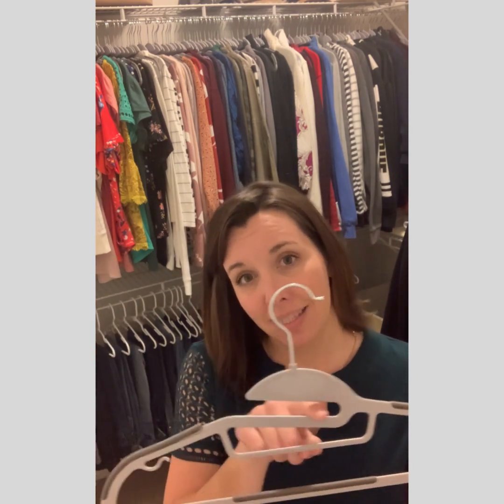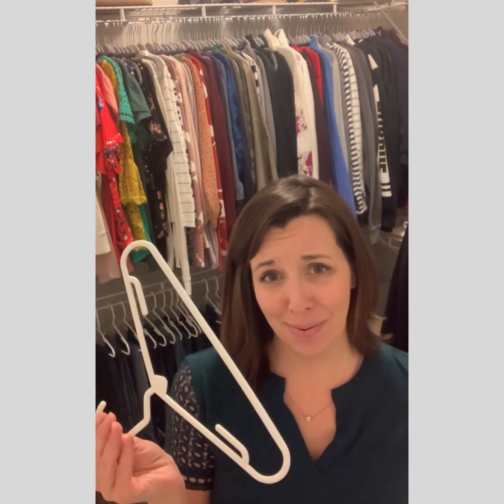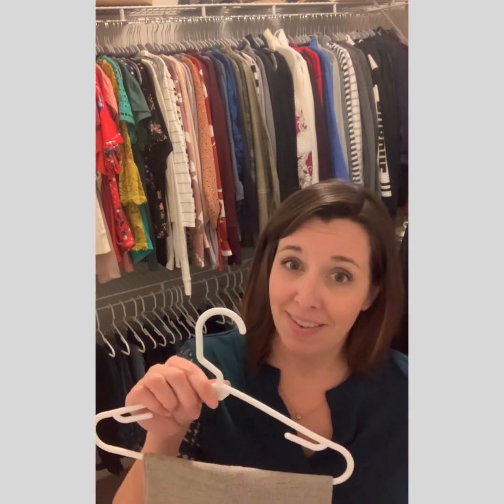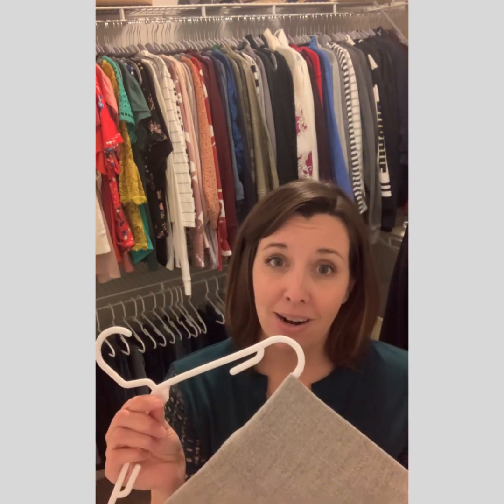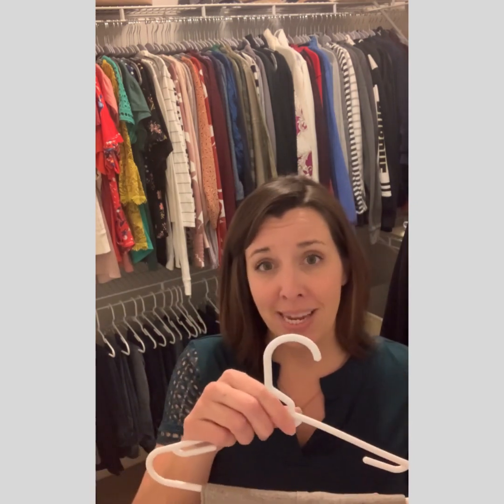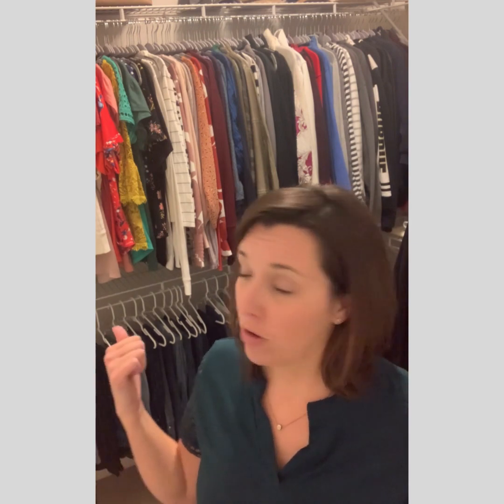Closet - Step 1: Clothes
Tips and tricks for organizing the clothes in your closet.
Products Mentioned:
- Slim Coat hanger 50 Pk

Some of the products listed in the link above are affiliated links, I may receive a small commission if you use my link, this is at no extra cost to you.